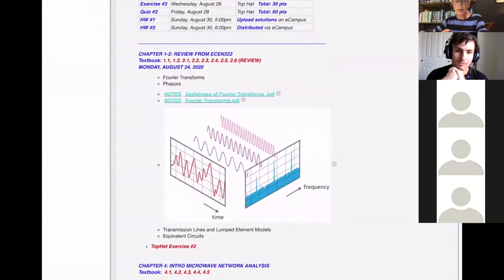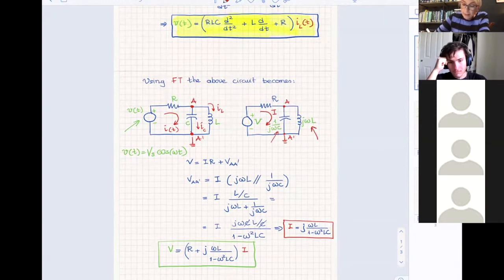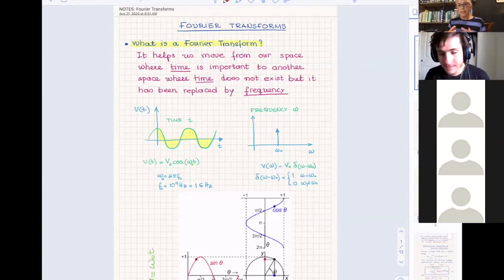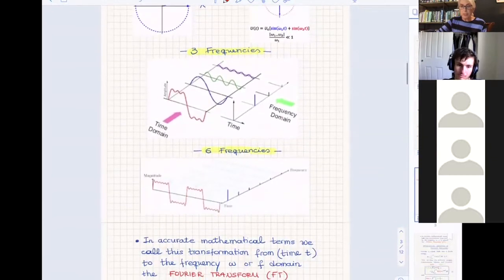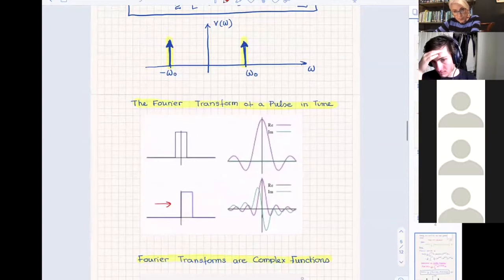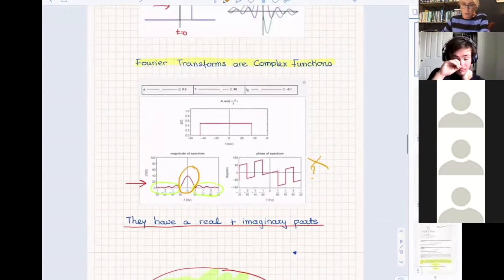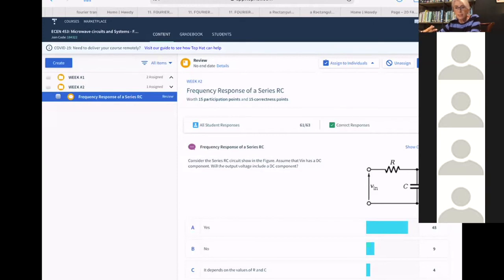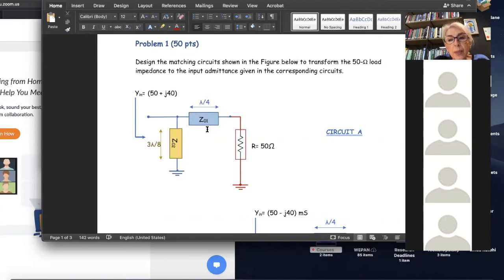ECEN 453 August 24, 2020